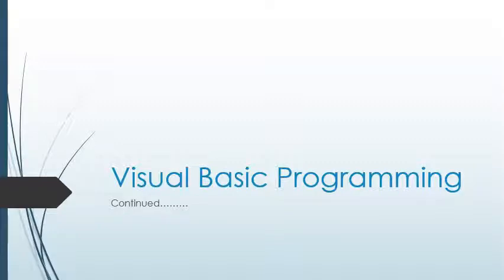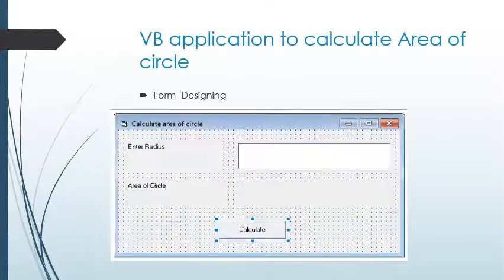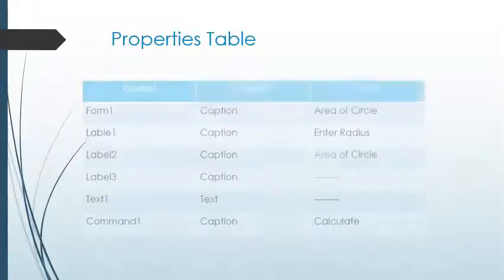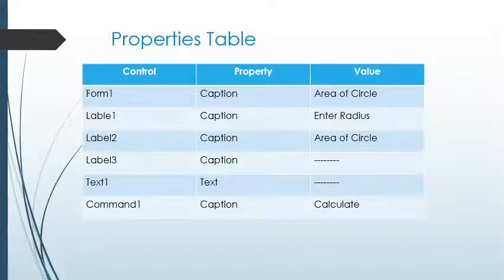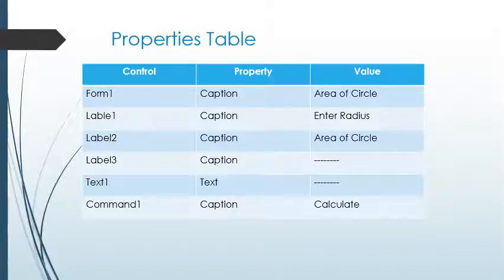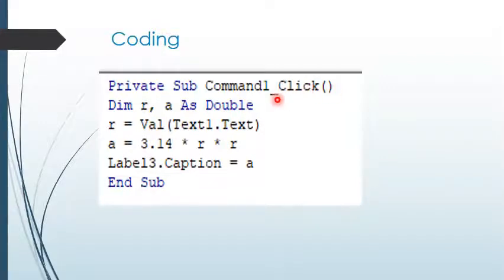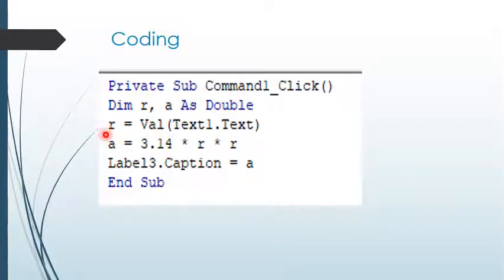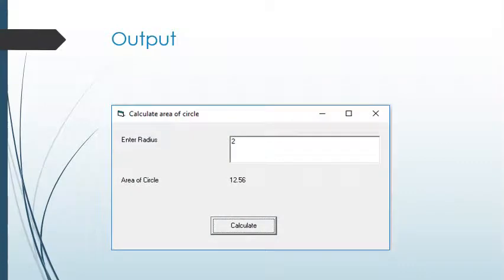Visual Basic Programming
SYJC CS-I